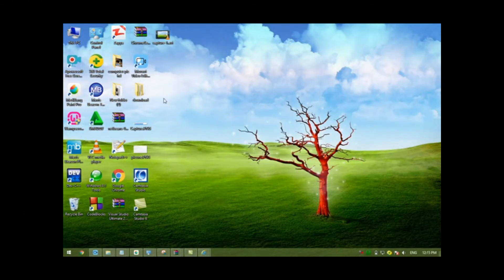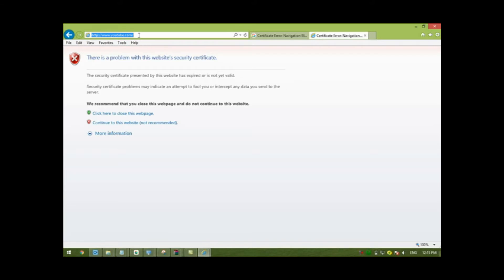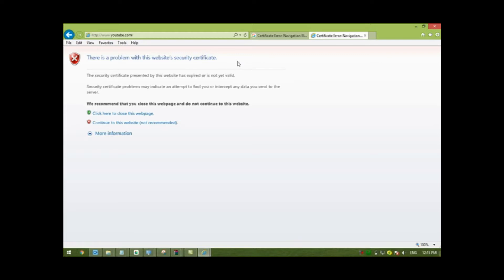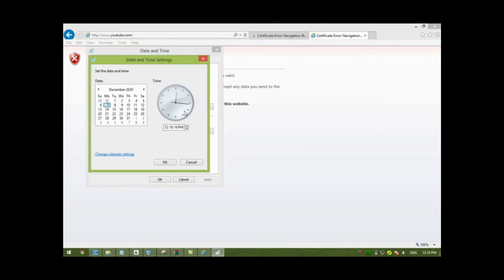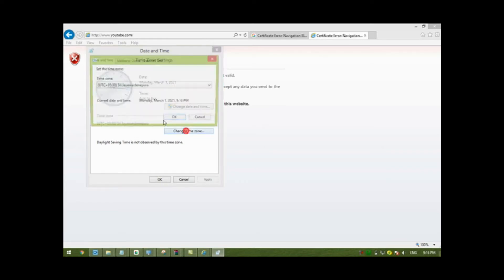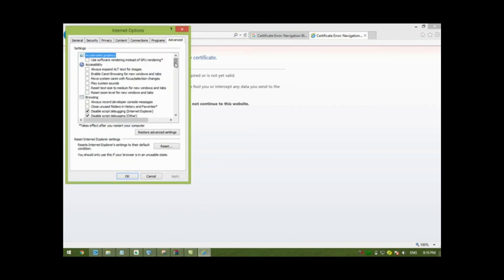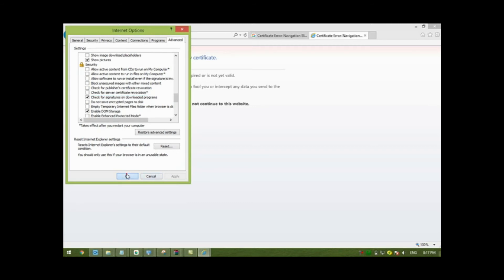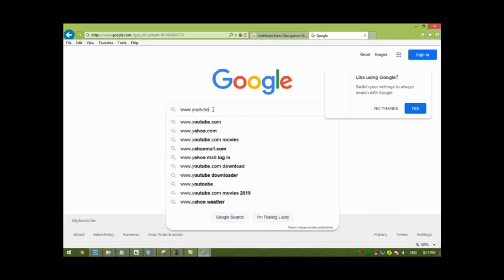How to Remove Internet Explorer Security Certificate error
Internet explorer security certificate Error
Technical&computer Lab

How Remove Internet Explorer Security Certificate error
1-Step:
set your computer time and date
2-Step:
open your browser go to --Tools-- click on internet options--Advanced
Scroll check boxes --go to Security part and deselect these two check boxes
1-check for publisher`s certificate revocation
2-check for server certificate revocation
than click on Apply
than click ok
How to fix NSIS Error windows 8.1,7,8